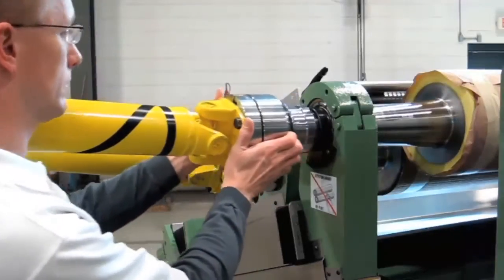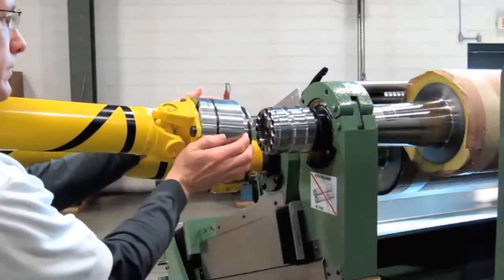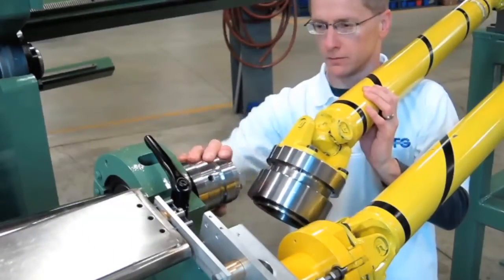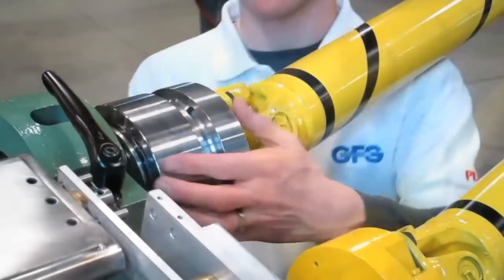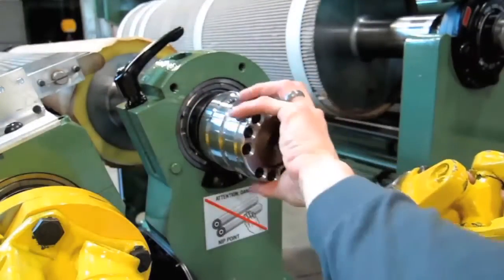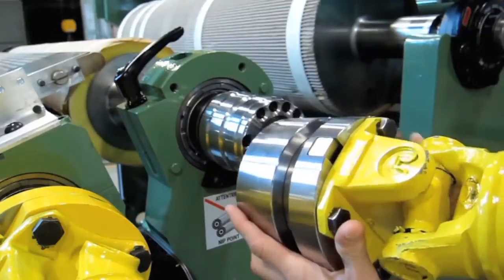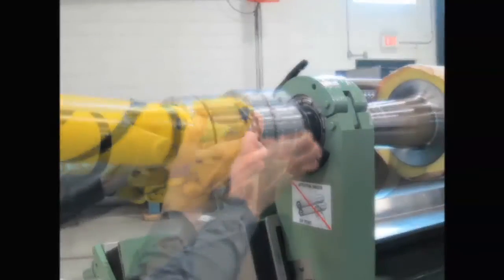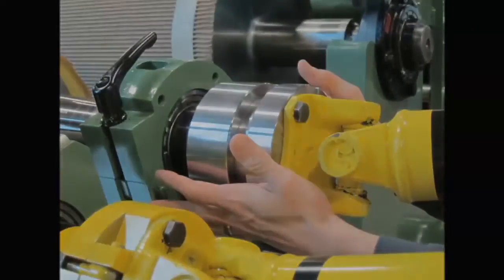GFG patented Tool-less Quick Disconnect Driveshaft Coupling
GFG's patented Tool-less Quick-Disconnect Driveshaft Coupling reduces operator downtime and increases productivity during roll changes. The Tool-less Driveshaft Coupling couldn't be easier to operate. By simply compressing the outer sleeve of the hub, the operator uncouples the driveshaft hub from the roll hub. Conversely, the hubs are locked in a coupled position by compressing the sleeve, aligning the hubs, pushing them together and releasing the sleeve.

The driveshaft hub contains hardened steel pins that align with the roll hub and transmit torque. Because of multiple alignment locations on the roll hub, minimal to no adjustment is required while coupling the two hubs. And the mating features have specially designed transitions that help them come together.

The GFG Tool-less Quick-Disconnect Driveshaft Coupling offers a time saving, labor reducing, and safe option to conventional couplings and is available in steel and aluminum.